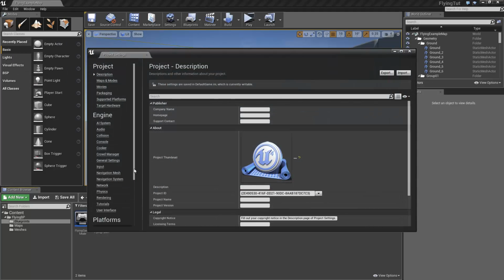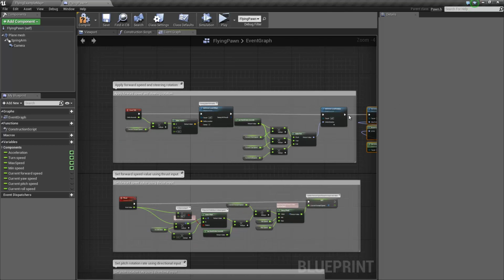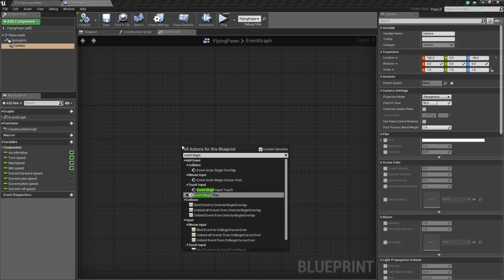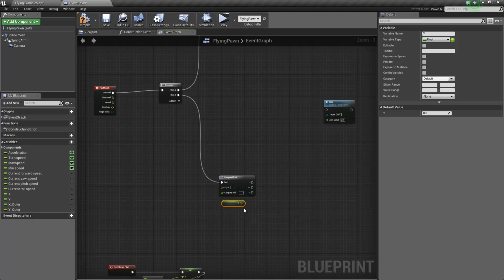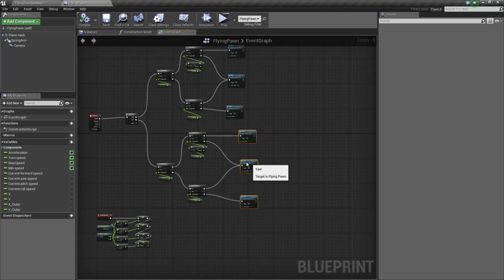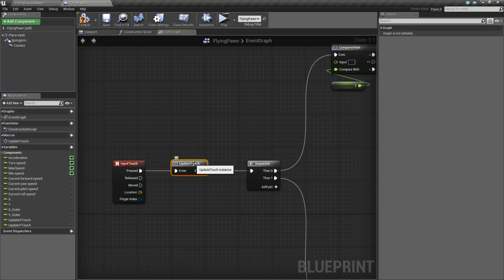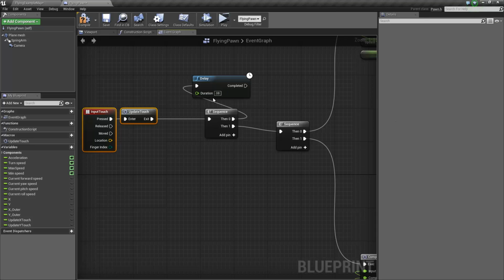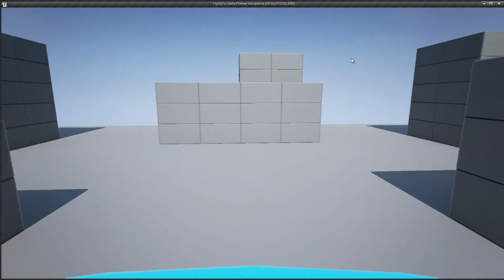FlyingTutorial Part1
Setting up the controls for Mobile device